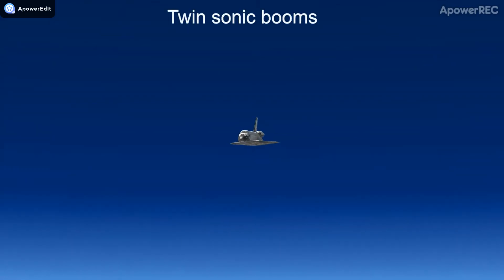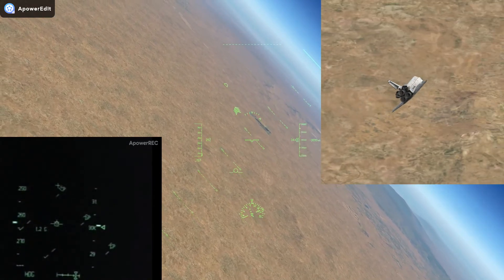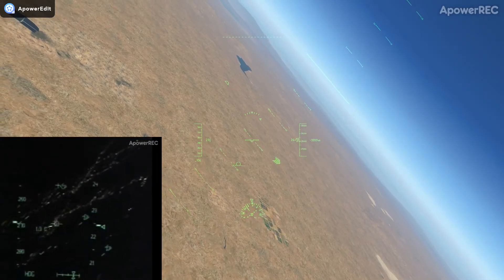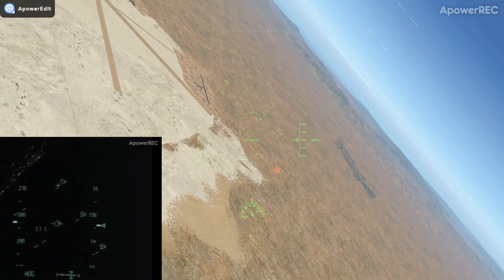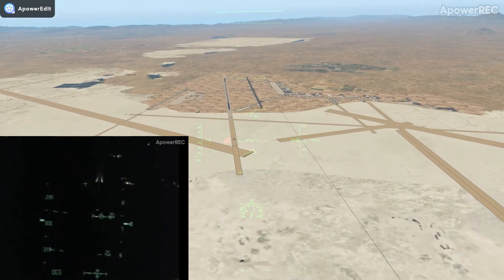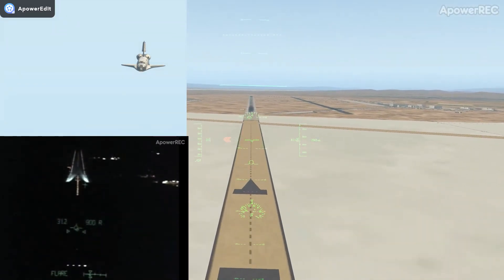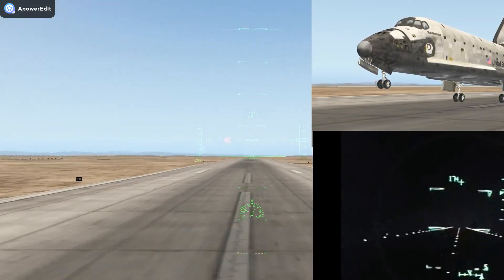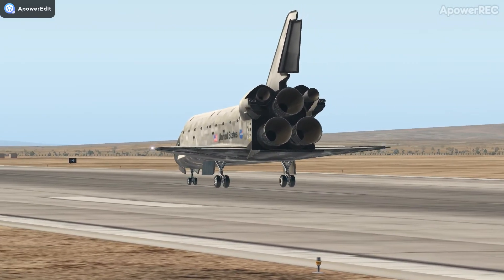Space shuttle real-time HUD view of approach and landing of STS-115/ Xplane 11 Alongside Simulation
Shuttle approach and landing simulated in Xplane 11. Real life "live" -through the HUD- view and original coms / landing of STS-115. My simulation scenario was a day time left overhead turn approach to Edwards Rwy22 elevation 2,400 ft. Original coms from a landing at KSC / elevation 15 ft. Pilots Com altitude call outs are 2,400 ft. below displayed altitude on my HUD.

Main audio and commentary originally from Bret Copeland and his outstanding stage presentation on shuttle re-entry and landing found